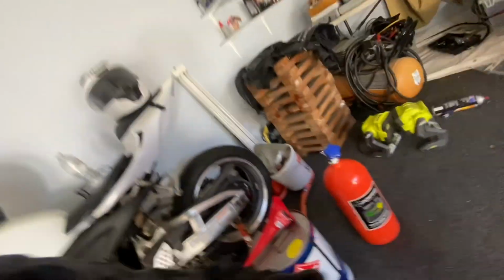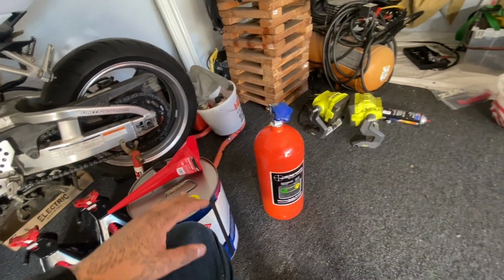Irwindale drag strip test and tune 1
Couldn’t use nitrous but nevertheless it was a good time. Going again next week with nitrous ready!

Interested in my Nitrous system:

Nitrous Gauge
Full Nitrous Kit for 5.0 GT
Nitrous bottle heater
Bottle nut
Cigar plug
Nitrous progressive Controller
Nitrous purge kit
Nitrous window switch
Nitrous bottle opener
Nitrous adapter
Nitrous fuel cell
Nitrous bottle braket
nitrous fuel filter
Nitrous bottle blanket
Nitrous blow by tube
Nitrous Switch panel

Motor:
air intake

My Suspension
Ride Tech air suspension
IRS braces
jacking rails
G track brace
strut tower brace
steeda bump steer kit
cambered arms
Billet sway bar mounts